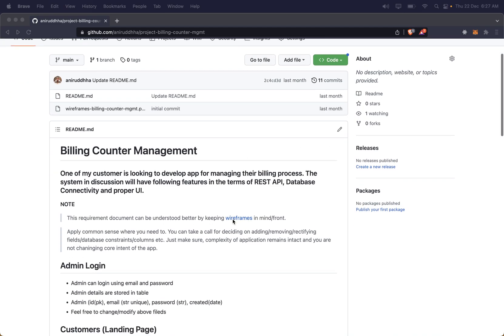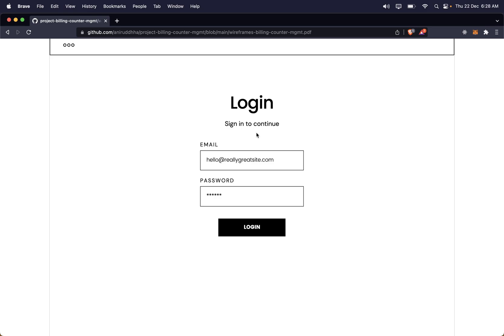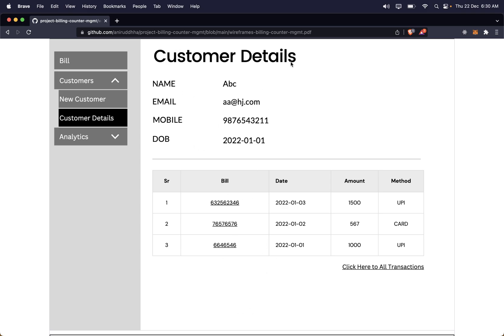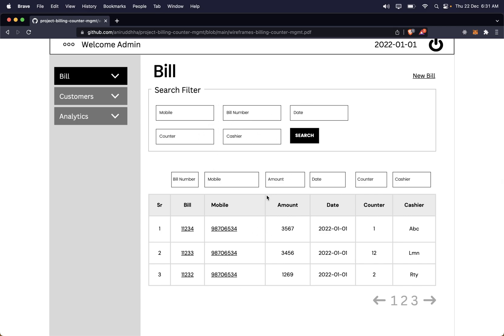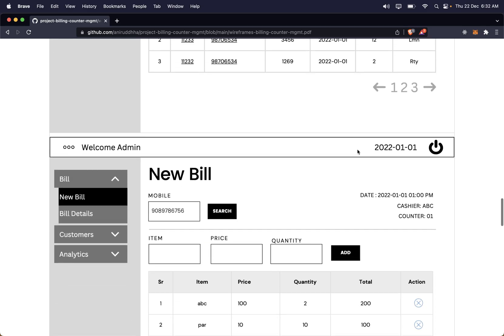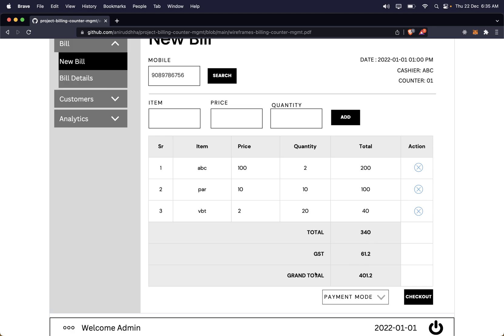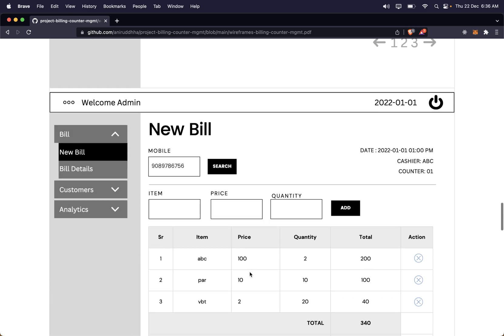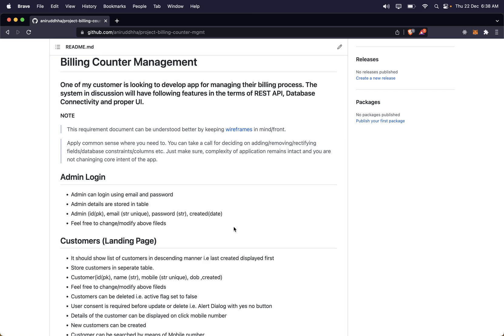MERN Stack Project | Billing Counter Management | Part 1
Dear Learners,

Here is the first video on MERN Stack Project.